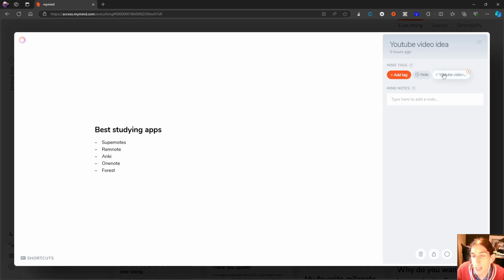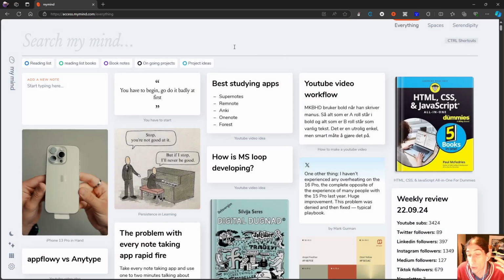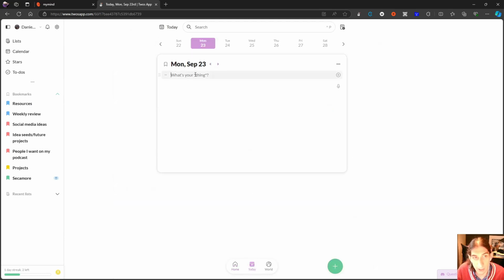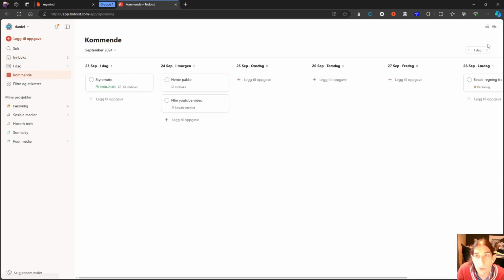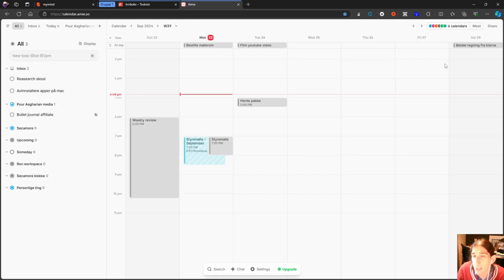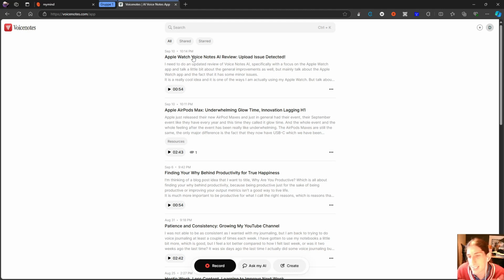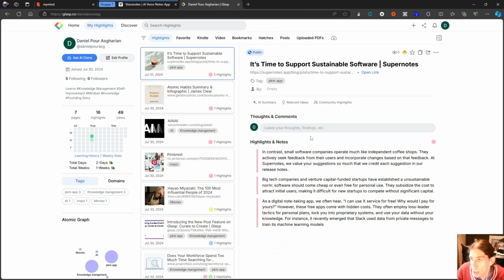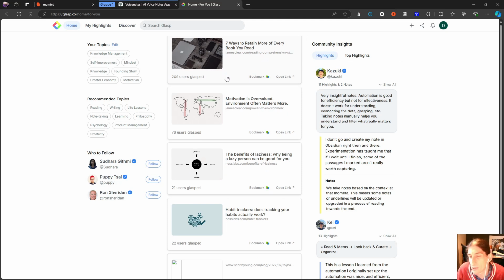Productivity apps I actually use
What productivity apps do I actually use to help me stay productive. This is a question I get a lot and in this youtube video I go over all the apps I use regularly. These are the apps I use to stay productive (Work apps for my day job is not included)

0:00 - intro
01:15 - Note taking app and my philosophy
04:16 - Twos my bullet journal
06:33 - to do list app and calendar
11:00 - voicenotes AI
13:02 - Glasp
14:48- DayOne journaling app
16:30 - Finding a project manager